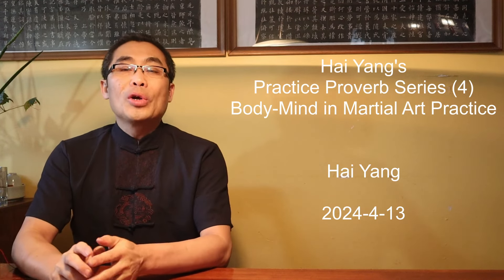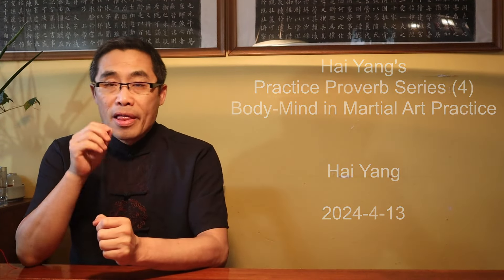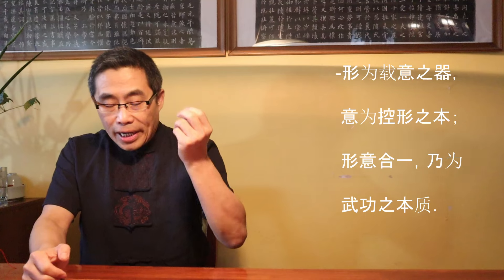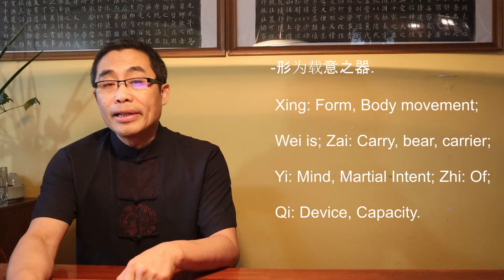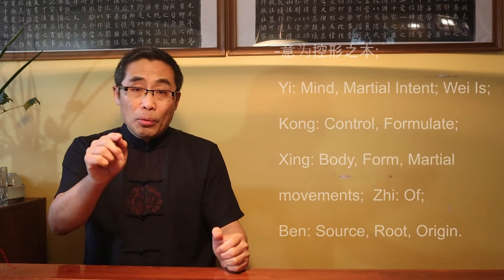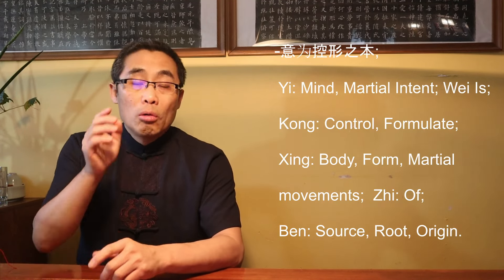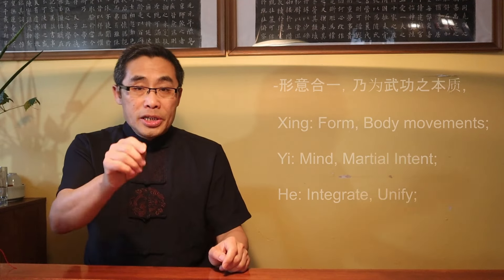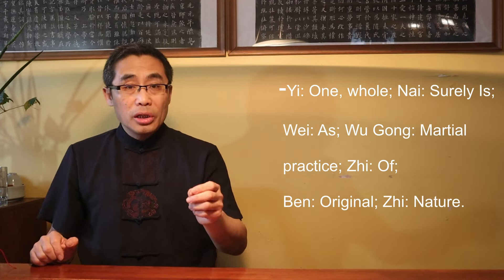Hai Yang's Practice Proverb Series (4) Body-Mind in Martial Art Practice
This is the fourth video of a new series. It introduces the Body-Mind relationship in martial arts practice.

00:00 Introduction
00:41 Recap Last Week’s Proverb
02:46 New Proverb

Comments section rules:
No hate
No discrimination
No spam
No politics